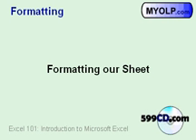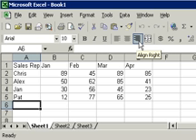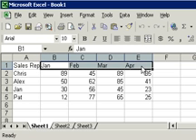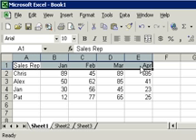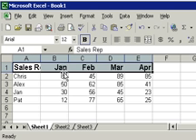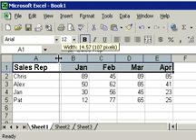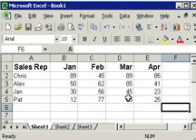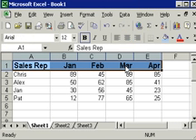Microsoft Excel 2003 part 6